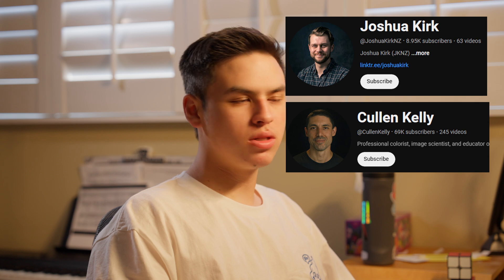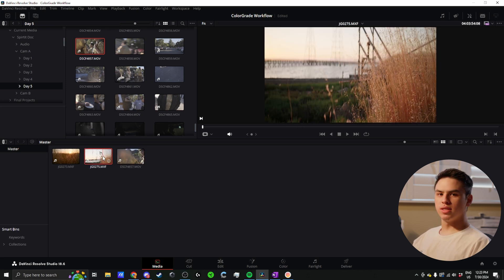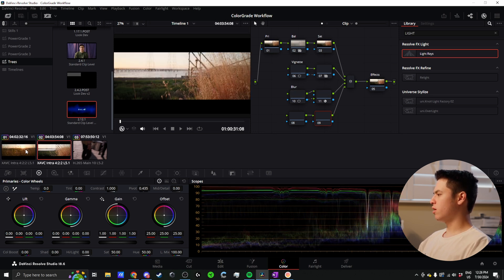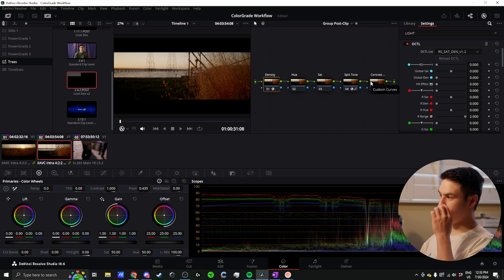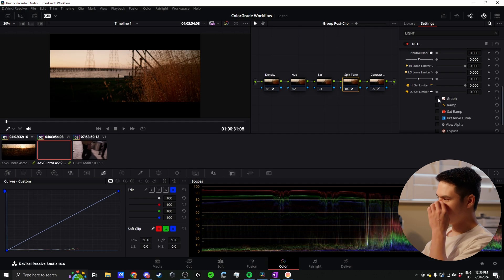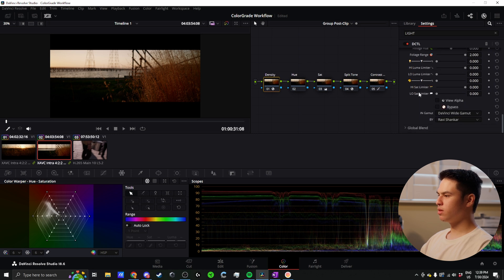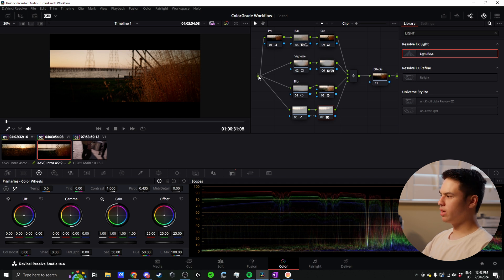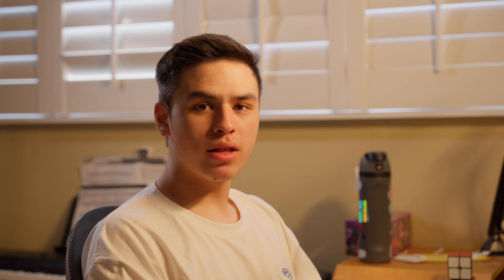How I Color Grade in Davinci Resolve | My Color Workflow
My current color grading workflow in Davinci Resolve. Setting up an efficient workflow is one of the most important things in film production, so building your own custom workflow is essential to create consistent, high quality work.

00:00 Intro
0:32 Color Management
4:17 Organization
6:02 Color Correction
7:24 Look Development
13:23 Color Grading
16:43 Creating a New Scene
17:39 Outro